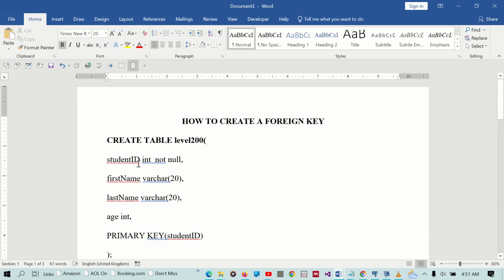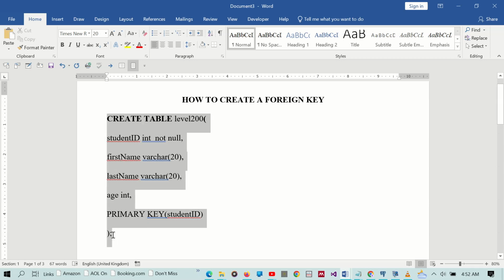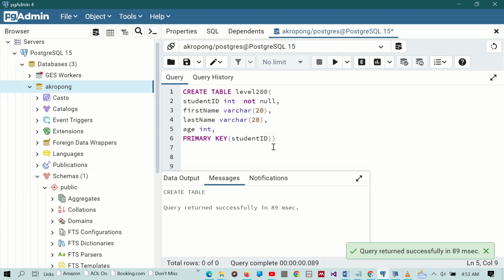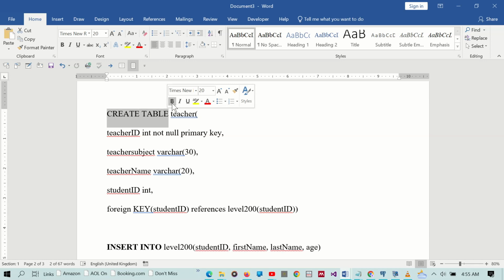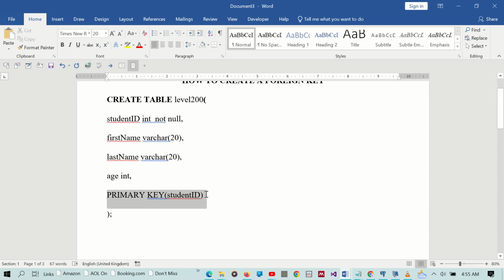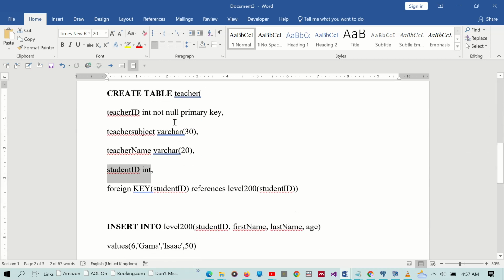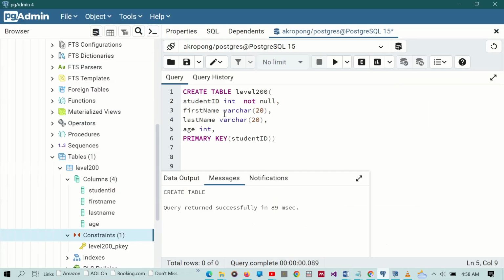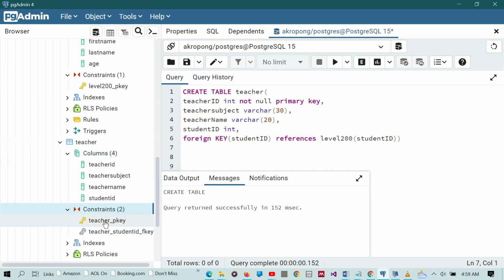creating foreign key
This video teaches viewers on how to create foreign key in PostgreSQL.